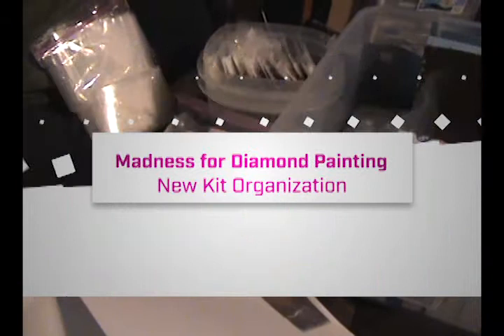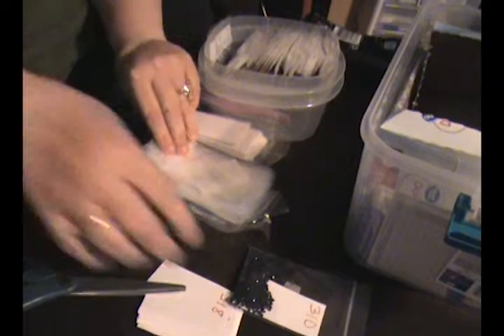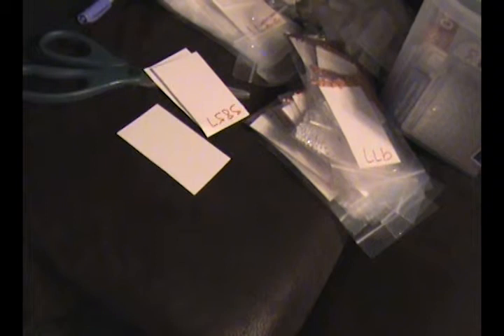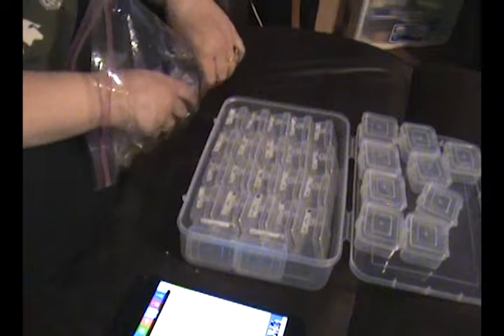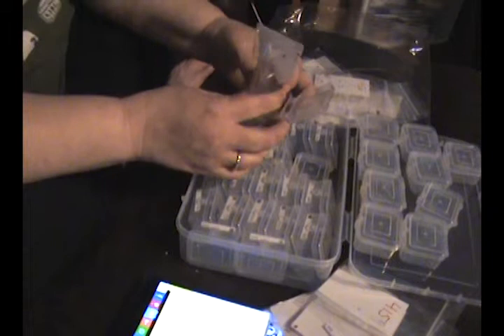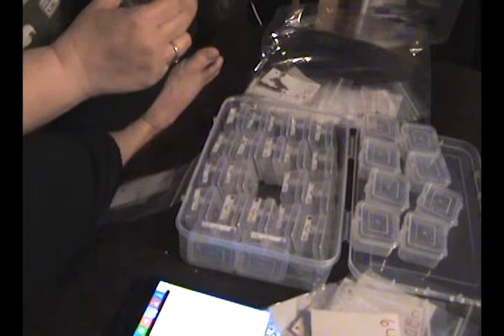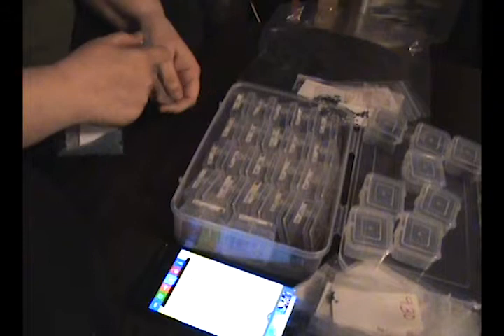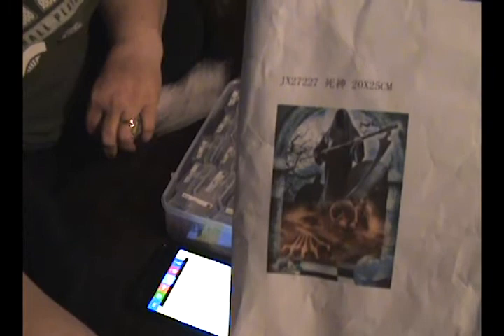Kit up a diamond painting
I show you how I get my diamond painting ready for storage and then show you how I kit up a painting while telling you a little about my self and I answer a tag. Hope you enjoy 😍

ZeZaZu Parchment Paper Squares 5.5 x 5.5 inches
Forgun 4Pcs DIY 5D Diamond Painting Rhinestone Plate Tray Embroidery Cross Stitch Tool
YOCTOSUN Head Mount Magnifier with 2 Led Professional Jeweler's Loupe Light Bracket and Headband are Interchangeable

Haitent Retractable Adjustable Cell Phone Tall Tripod Stand Holder for iPhone X,8,7 Plus, 7, 6, 6 Plus,360 Degree Rotatable Flexible Universal Gooseneck Smartphone Stand with Clamp

USB Power Strip Portable Travel Charger Outlets 2.1AMP 1AMP 21W 5Foot Power Supply Cord With Universal Plug Input From 100v-240v Power Sockets USB Charger Station 4 Port 5v 1A/2.1A USB Charger (White)